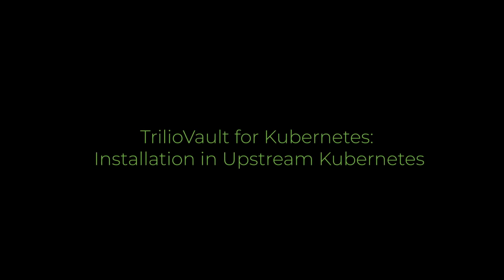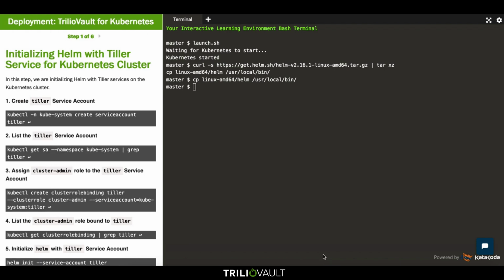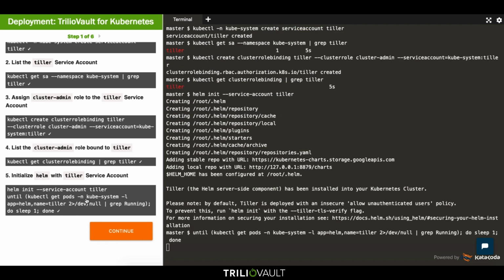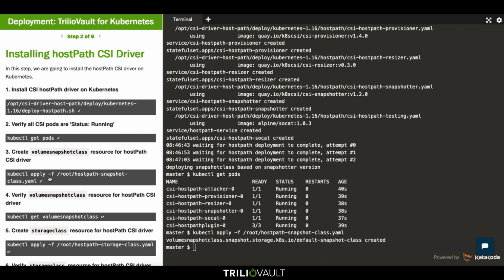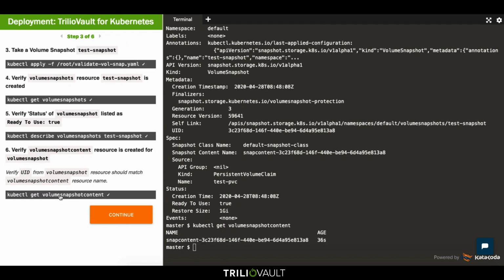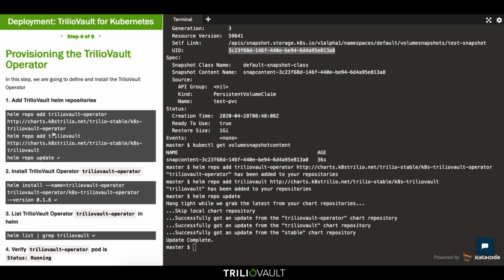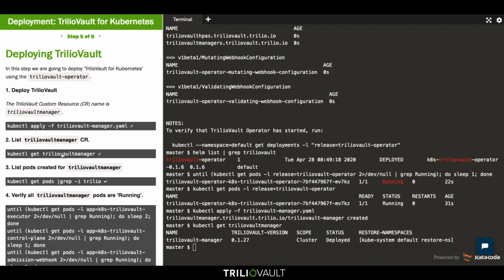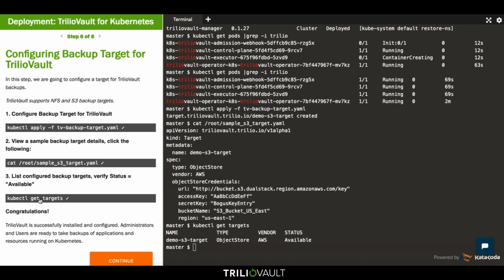Trilio for Kubernetes -- Installation in Upstream Kubernetes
Product Demo: Installation & Deployment of Trilio for Kubernetes in Upstream Kubernetes
Presenter: Kevin Jackson, Senior Solutions Architect, Trilio